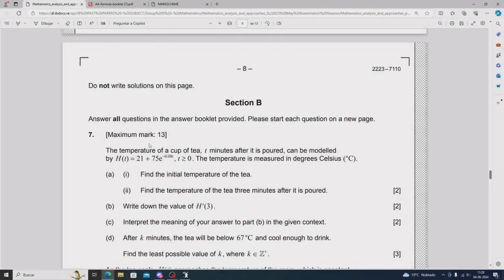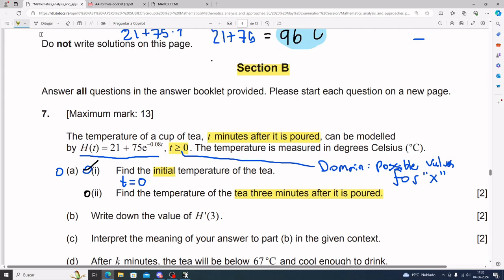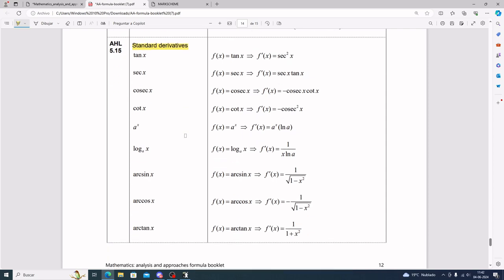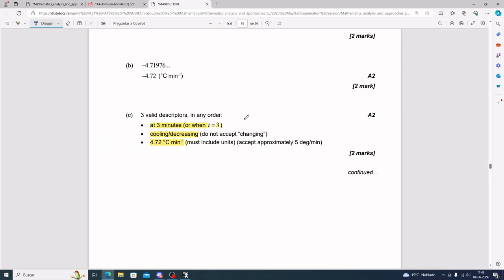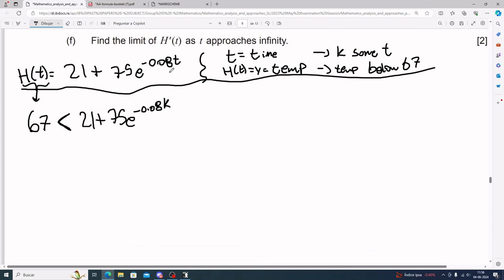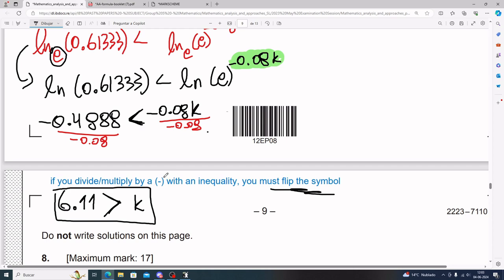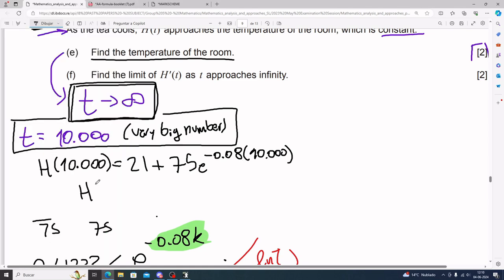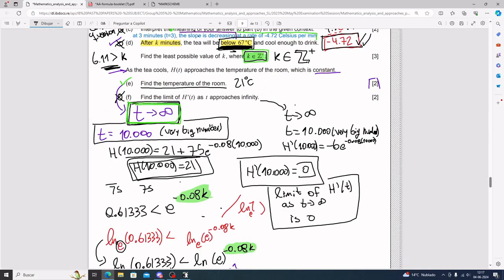AA SL: Problem 7 P2 May 2023 (Derivative)(Limits)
Chapters
00:04 Introduction
01:45 Part Ai (Initial temperature)
06:55 Part Aii (Temperature after 3 minutes)
08:54 Part B (Derivative when x=3)
18:04 Part C (Context meaning)
23:08 Part D (Least possible value for k)
39:02 Part E (Temperature of room)
45:24 Part F (Limit H'(t) in infinity)
50:03 Answer key!